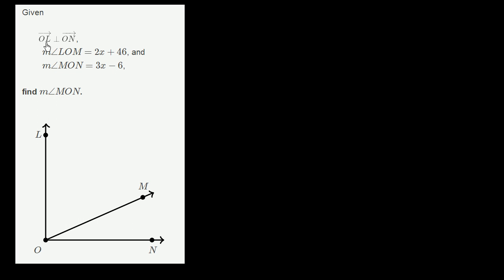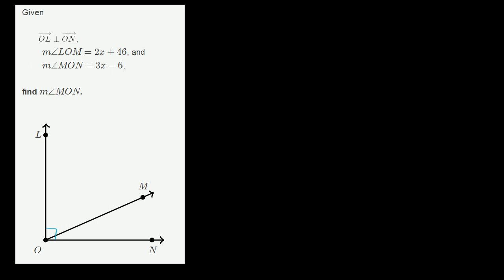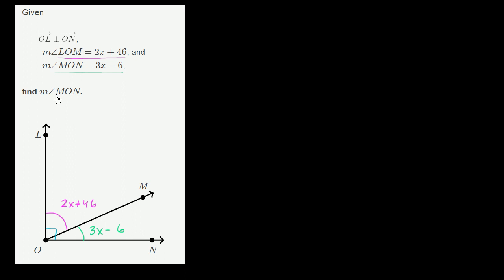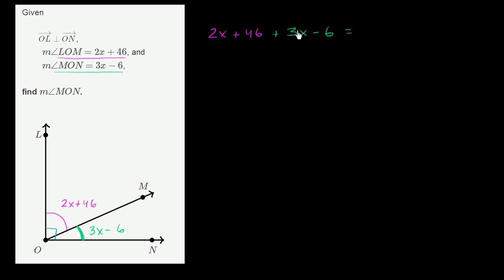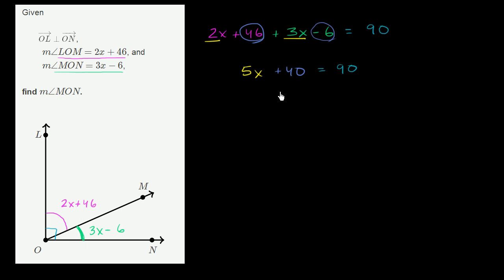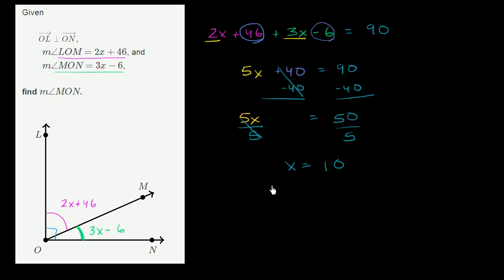Find measure of complementary angles | Angles and intersecting lines | Geometry | Khan Academy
Courses on Khan Academy are always 100% free. Start practicing—and saving your progress—now

In this example, let's put some Algebra to work to find the measure of two angles whose sum equals 90 degrees, better knows as complementary angles.